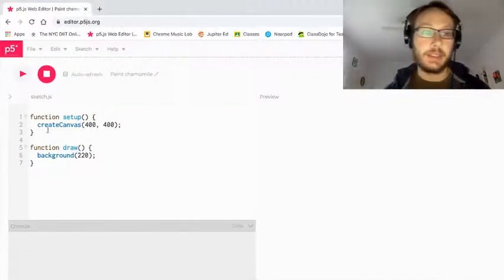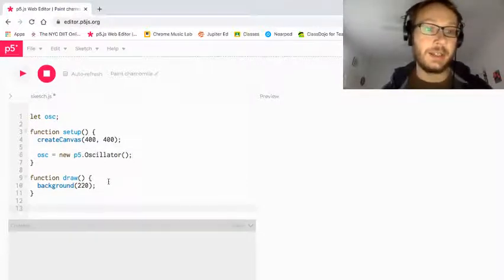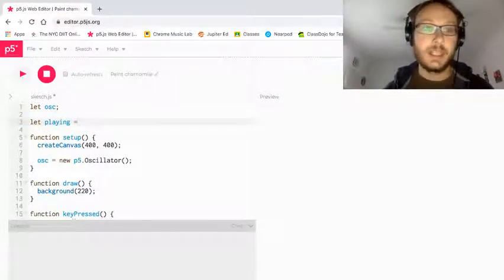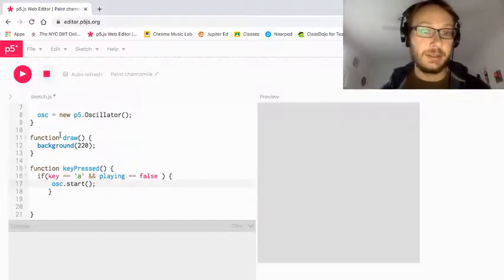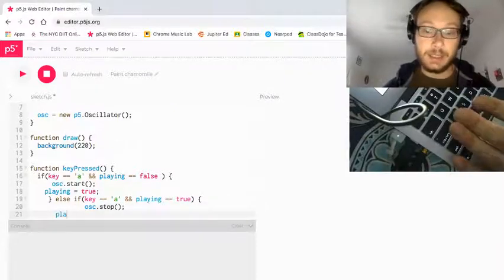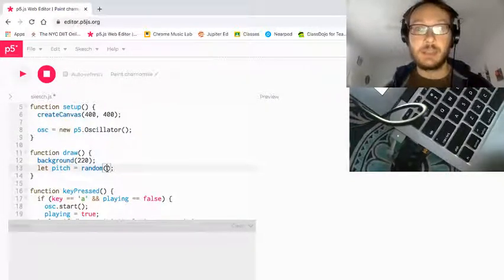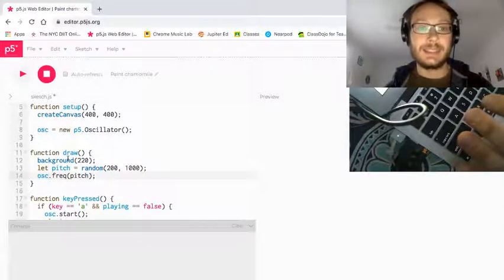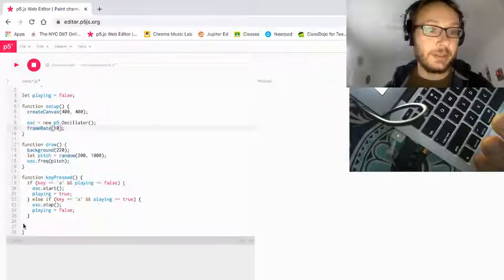p5.js - Random Tone Generator - Part 1: Making random frequencies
This video shows how to generate random frequencies by using the random() function. It also shows how to slow down the speed of the changing tones by using the frameRate function().